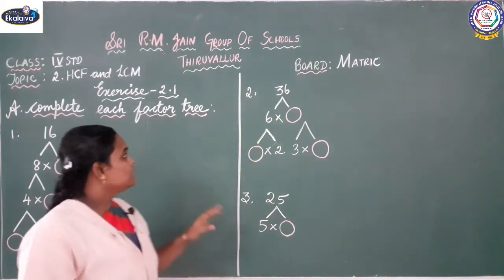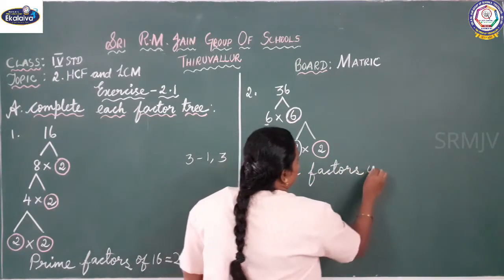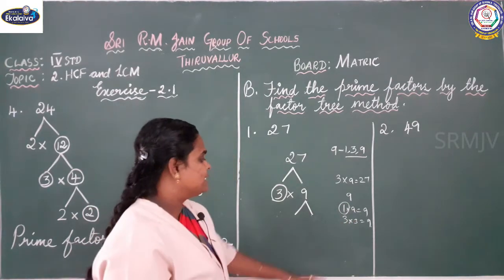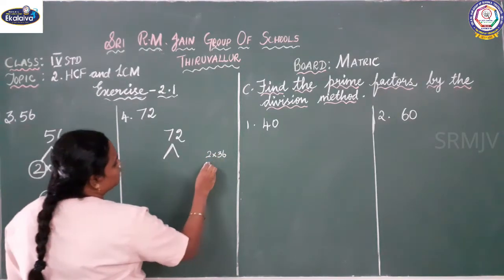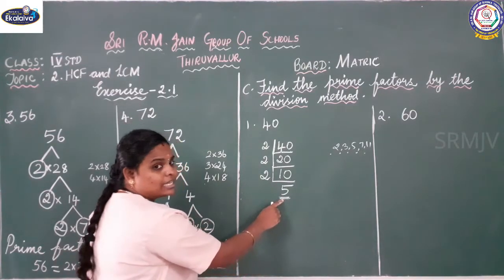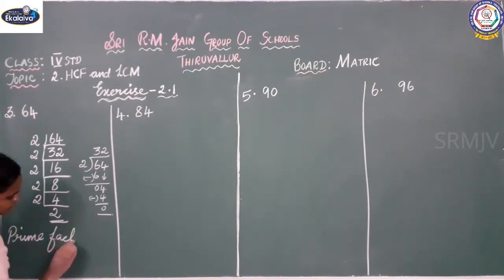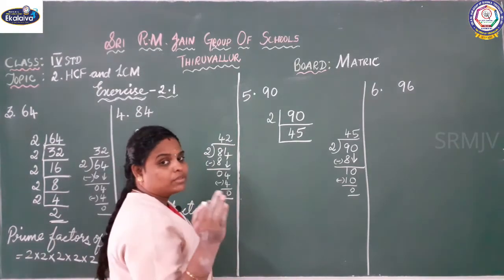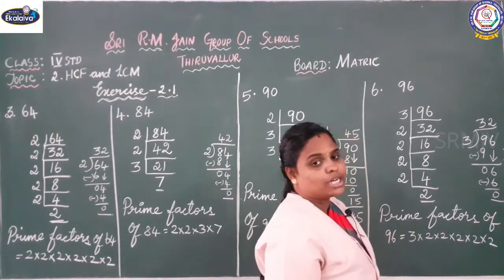Matric - Class - IV - Maths - Topic : HCF and LCM - Exercise : 2.1